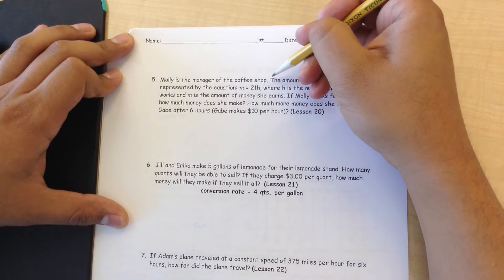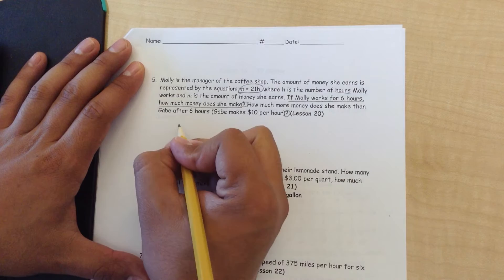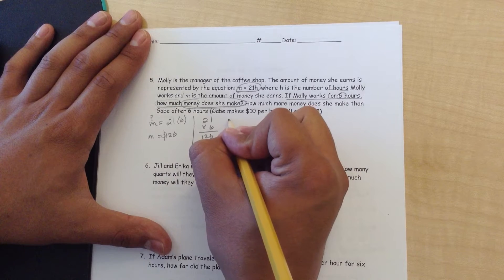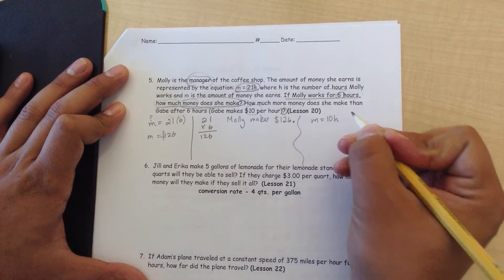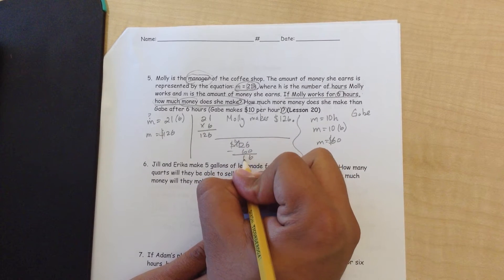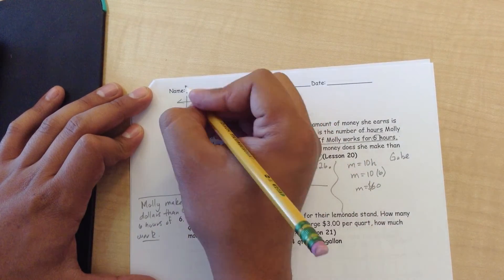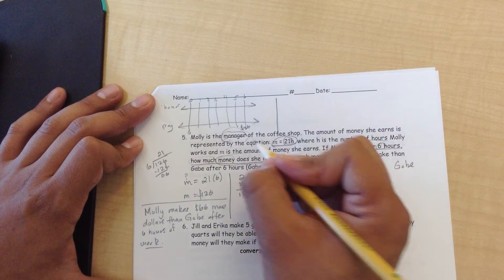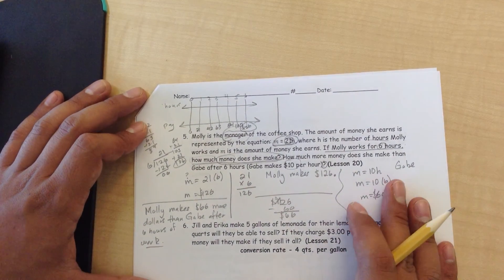6th Grade Engage NY Lesson 20: Comparison Shopping—Unit Price and Related Measurement Conversions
Molly is the manager of the coffee shop. The amount of money she earns is represented by the equation: 𝑚 = 21h, where h is the number of hours Molly works and 𝑚 is the amount of money she earns. If Molly works for 6 hours, how much money does she make? How much more money does she make than Gabe after 6 hours (Gabe makes $10 per hour)?